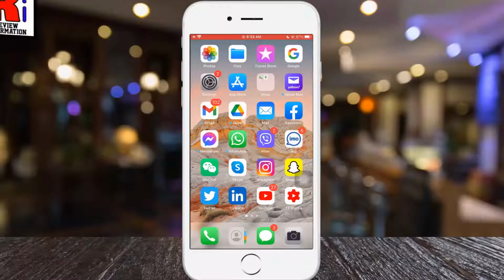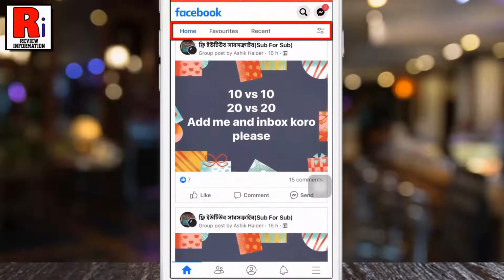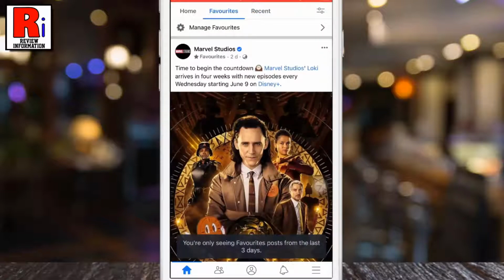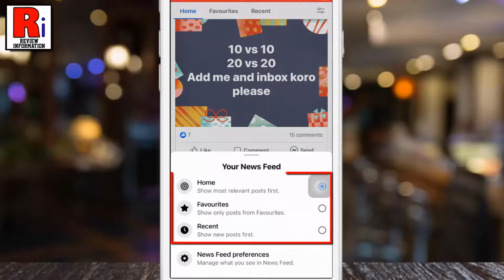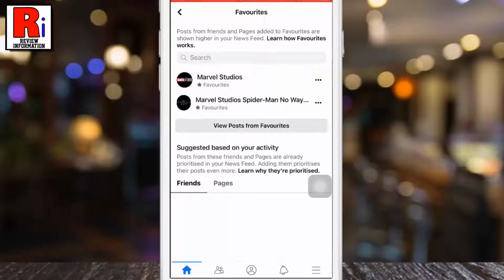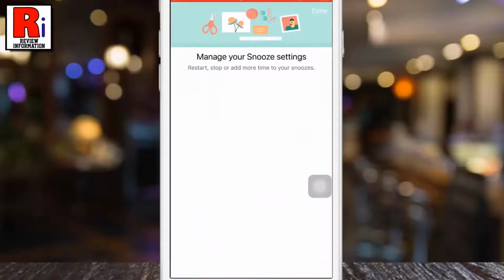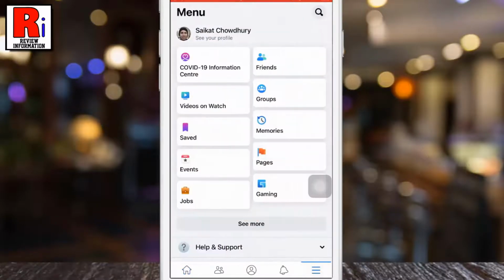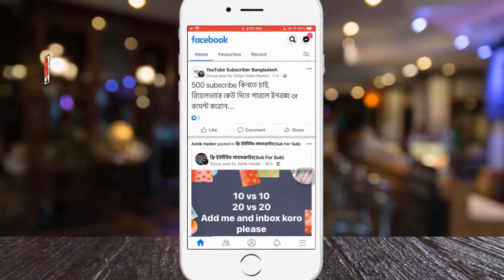How to View Facebook Feed in Chronological Order on Mobile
In this video I will show you, How to View Facebook Feed in Chronological Order on Mobile.